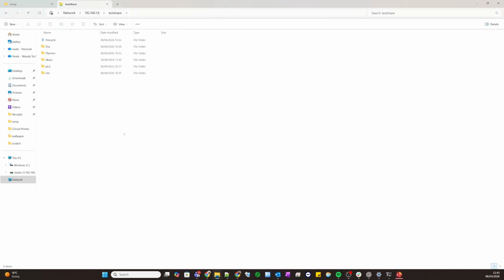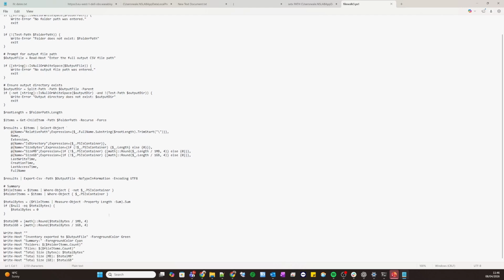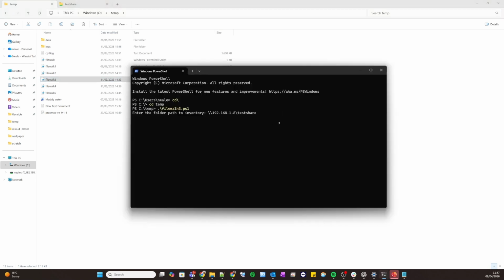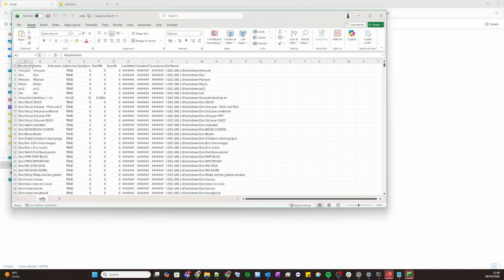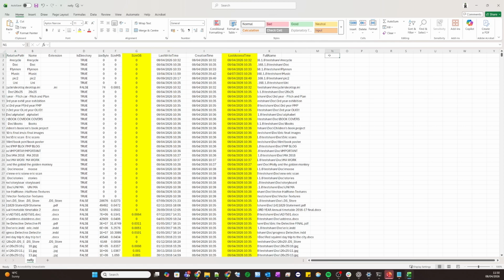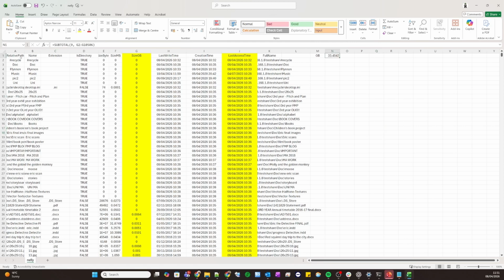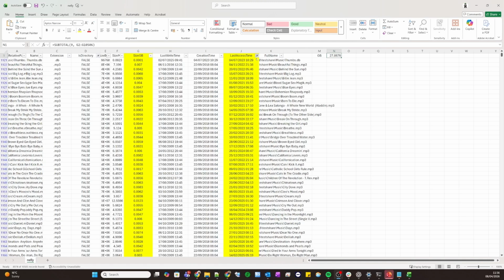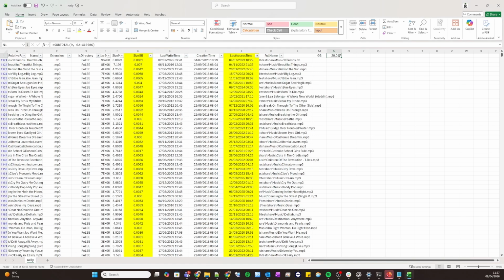File Analysys for Cloud NAS savings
We’re often asked how much space can be saved on file servers by using Wasabi Cloud NAS with Space Reclamation.To help answer that, I created a small PowerShell script that generates a CSV file.

The output can then be filtered by a chosen date range to show the potential savings over that period.This video walks you through how to run the script and how to analyze the output.